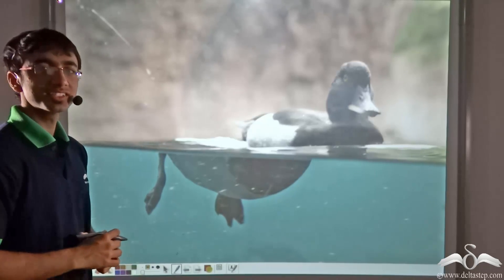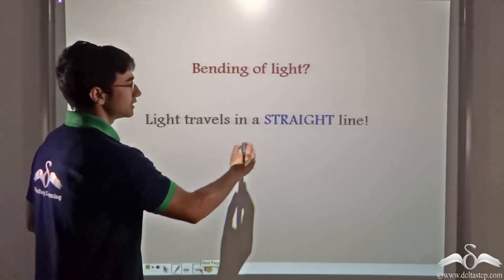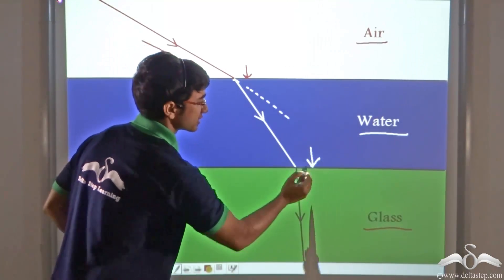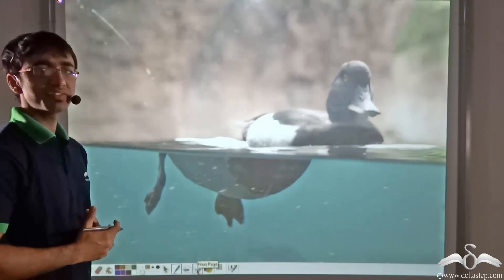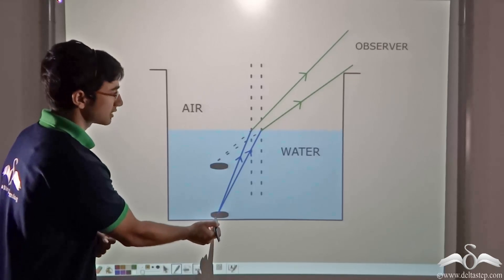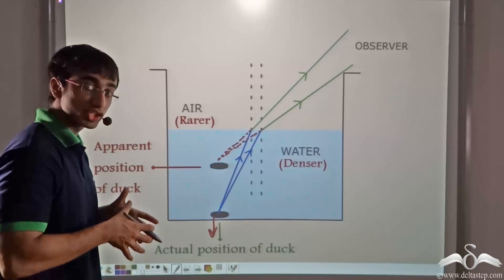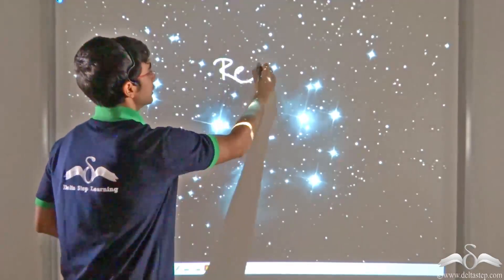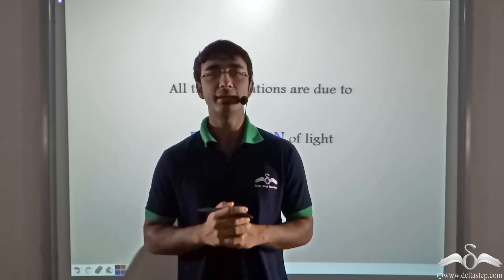Introduction to Refraction